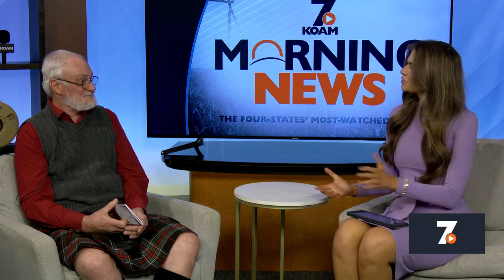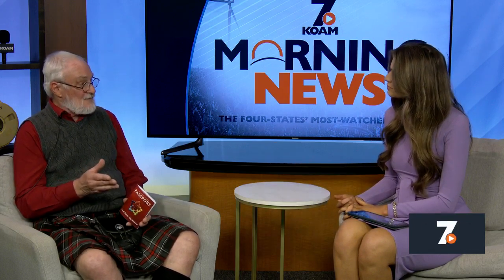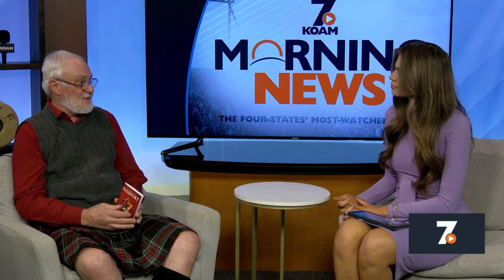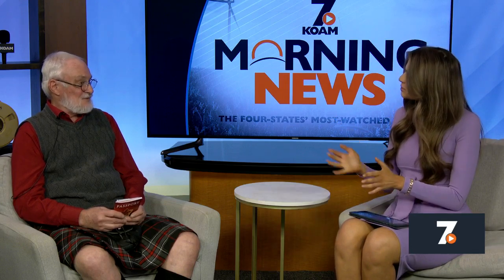Tim Fields stopped by to share what the Crawford County Museum is up to for March